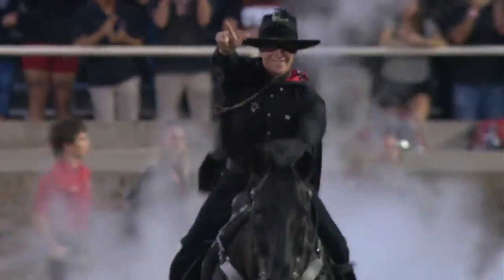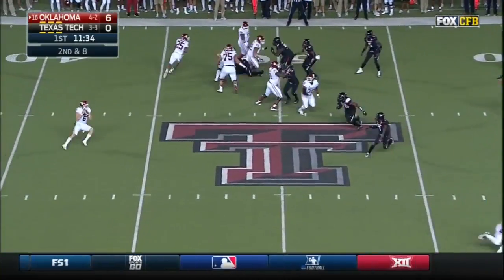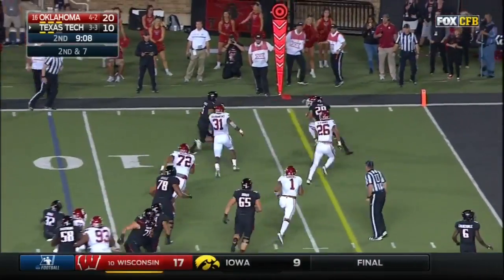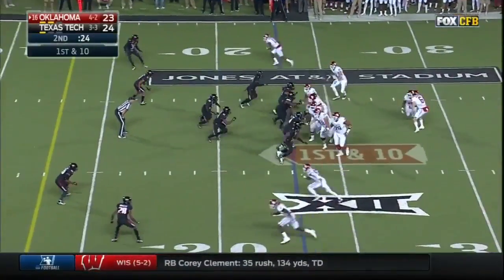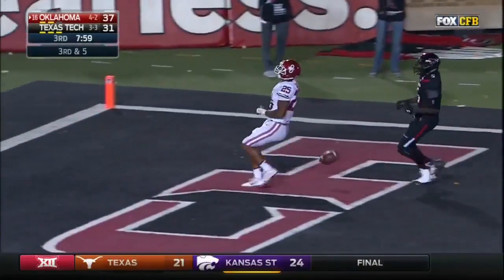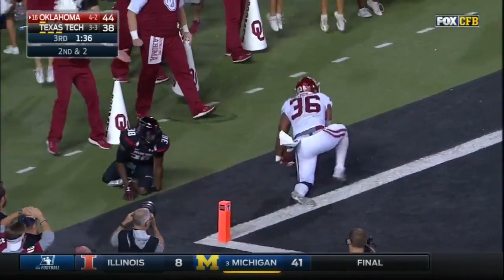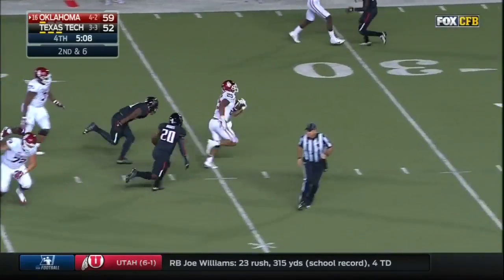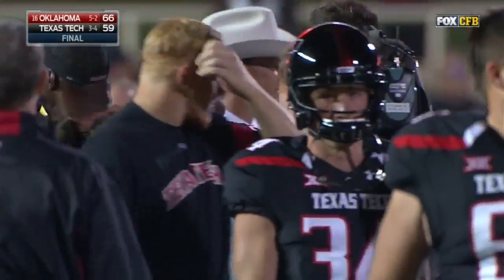Oklahoma at Texas Tech | 2016 Big 12 Football Highlights